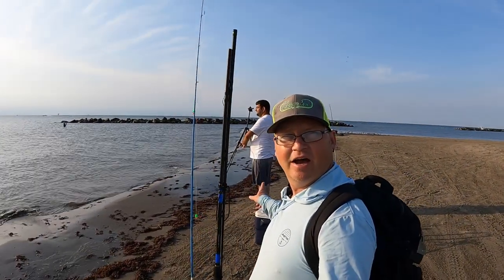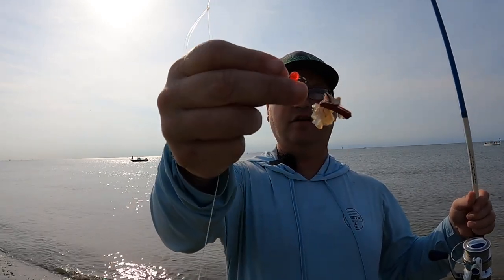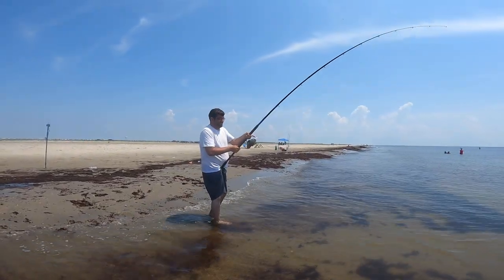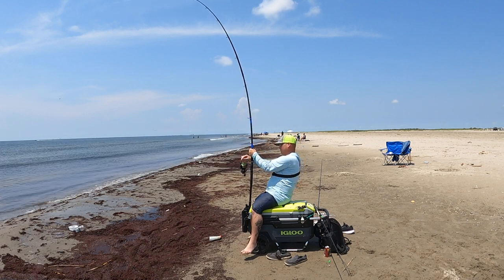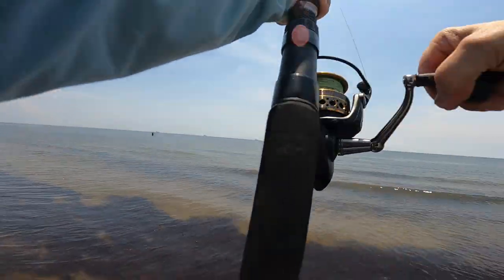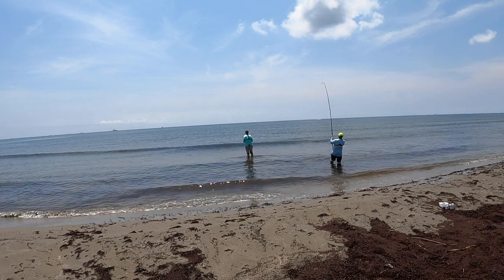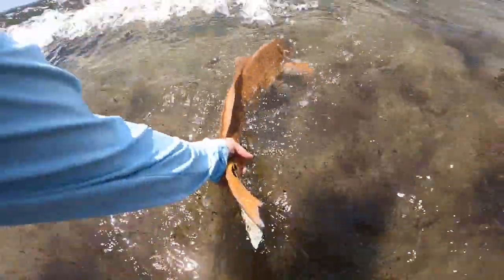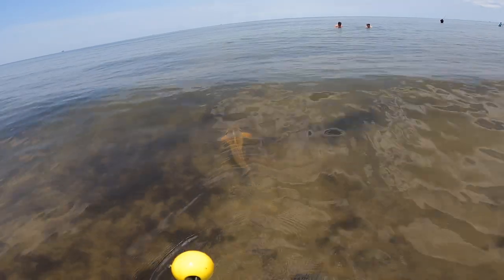I hooked a ***GIANT*** from the beach | Grand Isle Louisiana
I hooked a ***GIANT*** from the beach Grand Isle Louisiana went for a trip to cast net some shrimp didn't catch any shrimp but caught some nice fish hooked a huge stingray broke it off after over an hour fight hope you enjoy this video